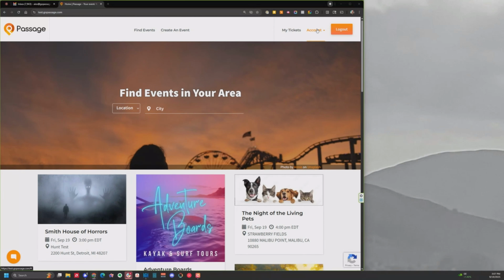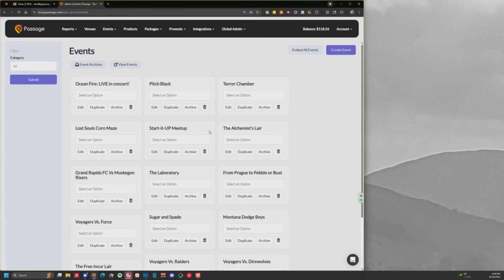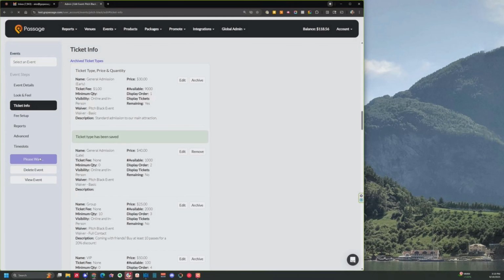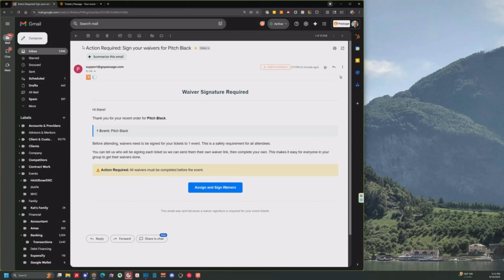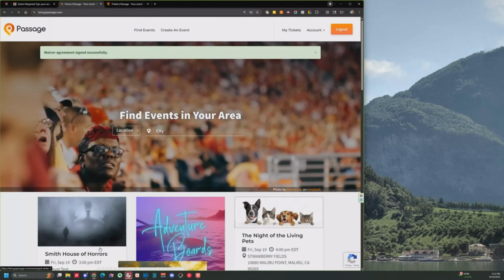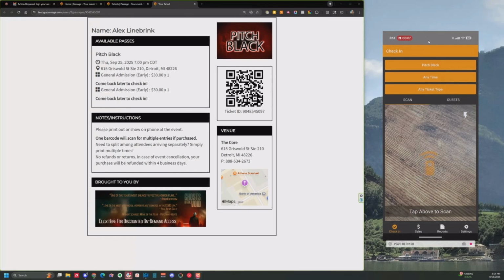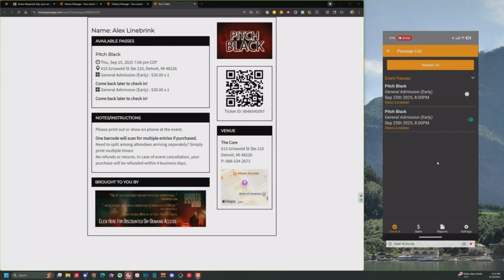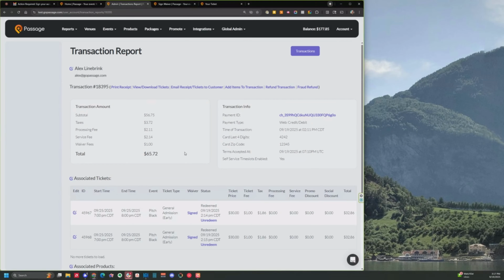New on Passage: Attendee Waivers - built directly into your event ticketing!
Now Passage supports collection of full e-signature waivers from every attendee to help cover your legal and insurance bases!

to use waivers (and much more) on your next event, or - if you already have an account - reach out to our support at if you need any help setting waivers up!

Interested in a demo to see this and more features to help you reach more fans and sell more tickets? Pick a time that works for you